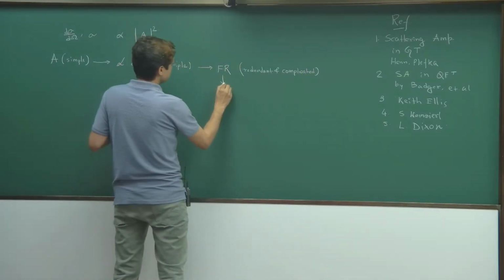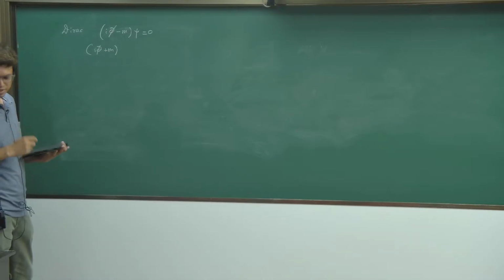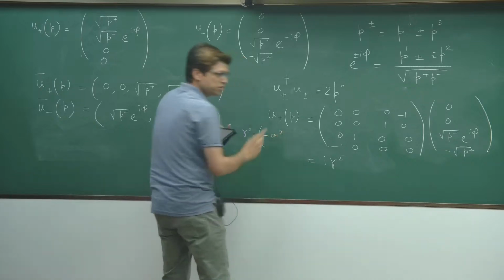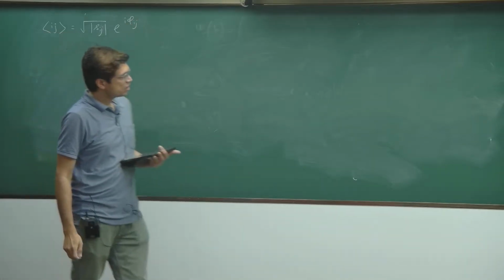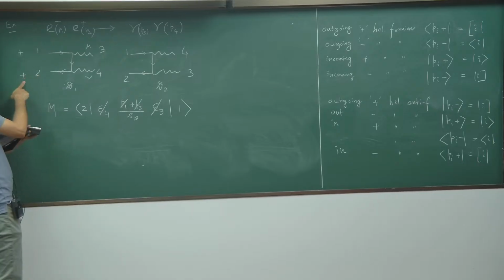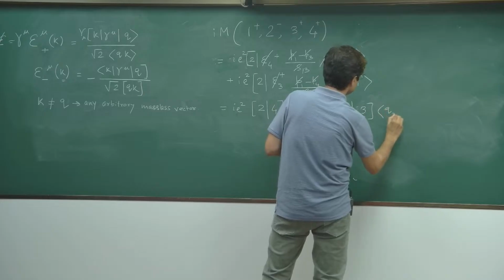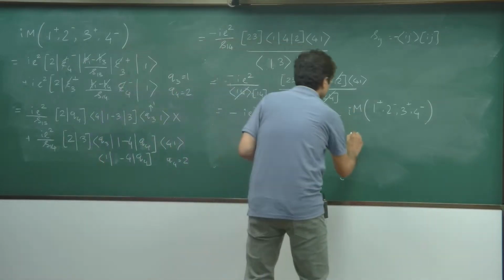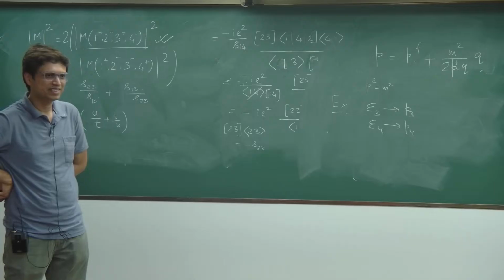AMPS 2025: Advanced Methods in Precision Studies